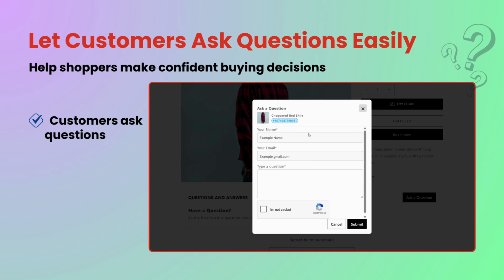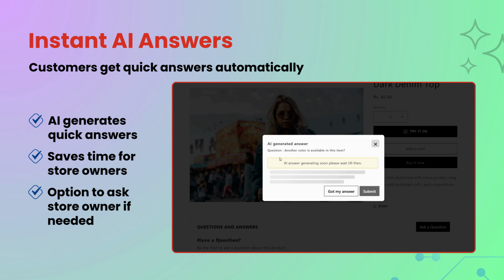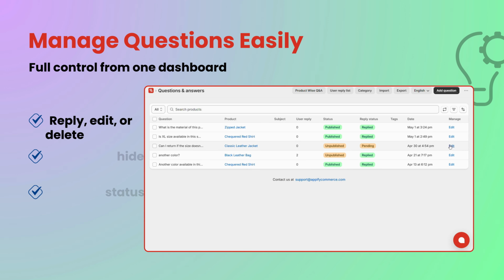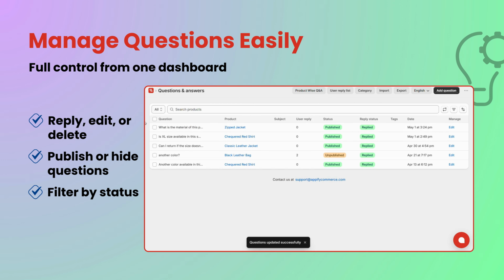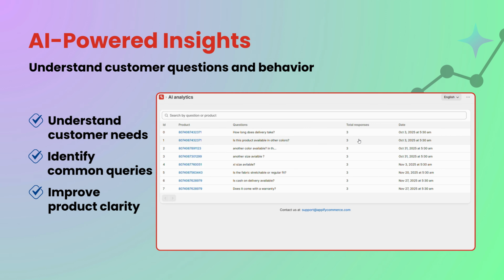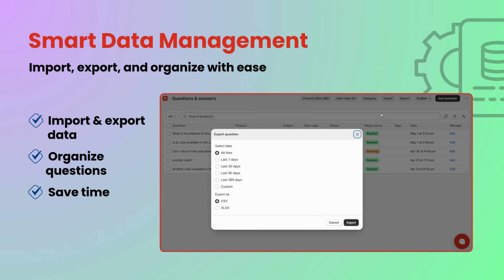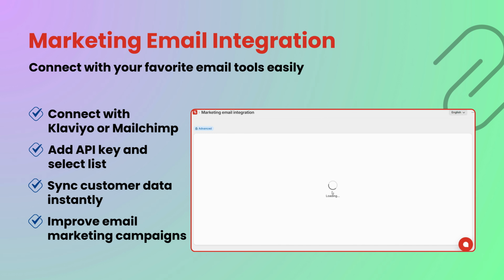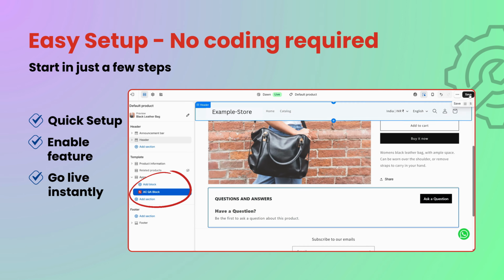Appify Commerce: Transforming E-commerce with Innovative Apps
At AppifyCommerce, we help eCommerce brands grow smarter, faster, and more efficiently with powerful apps built for Shopify, Magento, Ecwid, and WordPress.

From accessibility tools and privacy solutions to customer engagement features like WhatsApp chat, product Q&A, automation, and AI-powered tools — our apps are designed to improve user experience, boost conversions, and simplify store management.

On this channel, you’ll find:
🚀 App tutorials & setup guides
💡 Growth strategies & tips
📊 Real use cases & feature updates
⚙️ Automation and AI insights for eCommerce

Whether you're just starting or scaling your online business, we’re here to help you build a better, more successful store.